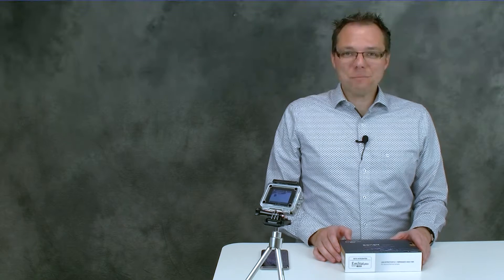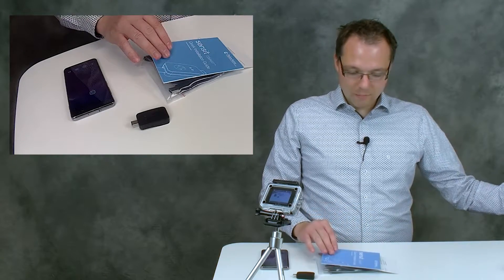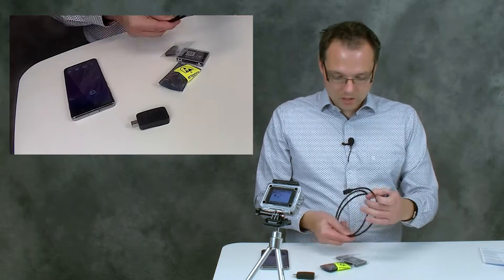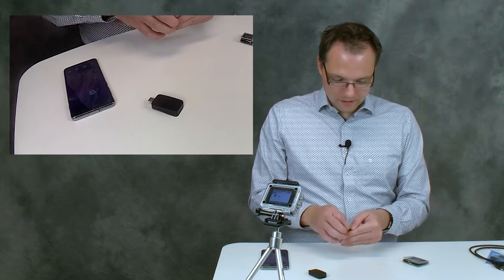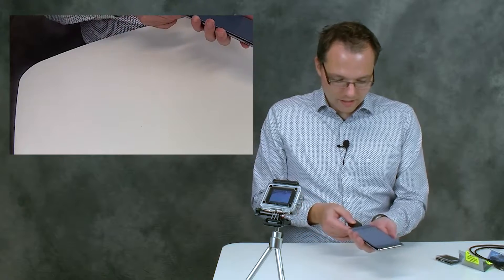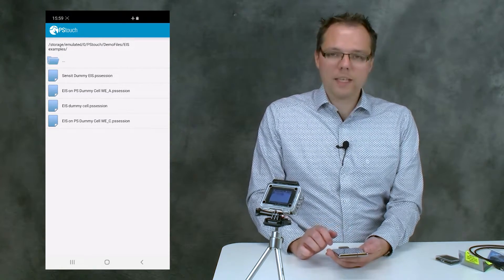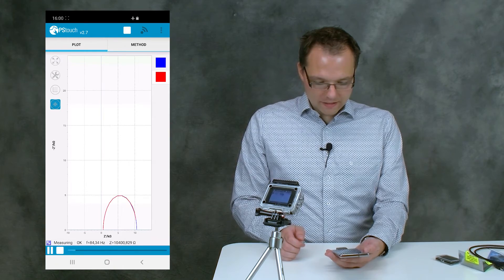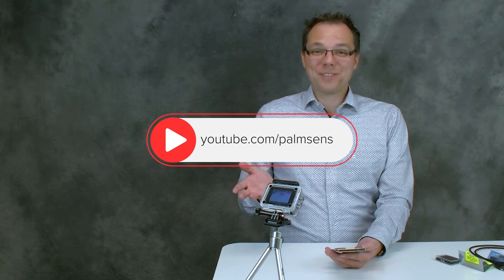Unboxing the Sensit Smart and running a first measurement in PStouch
0:00 What is in the Sensit Smart box?
3:20 Performing your first measurement with PStouch

The Sensit Smart is the world smallest ready-to-go potentiostat available on the market. The Sensit Smart can be directly inserted in a smartphone or tablet and controlled via the Android app PStouch. You can use the USB-C Female to USB-A cable to connect the Sensit Smart to a classic USB port on your PC and control the Sensit Smart via our PC software PSTrace.

The Sensit Smart supports most common electrochemical techniques, including Cyclic Voltammetry, Square Wave Voltammetry and Impedance Spectroscopy (FRA/EIS).